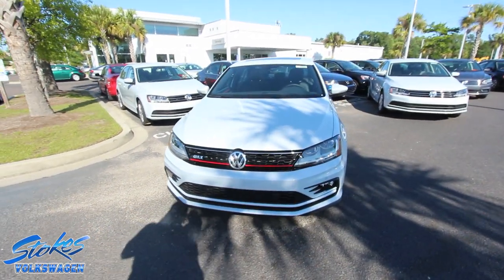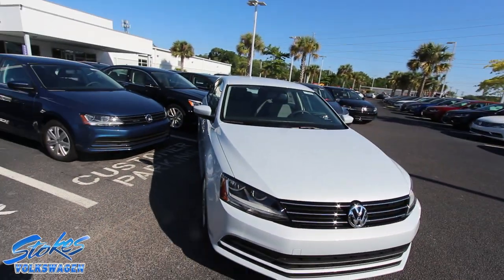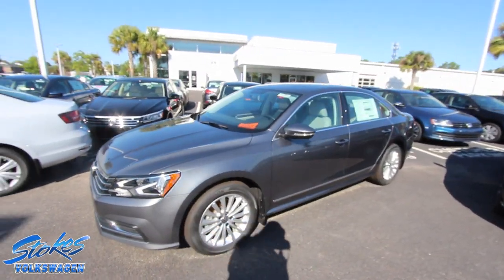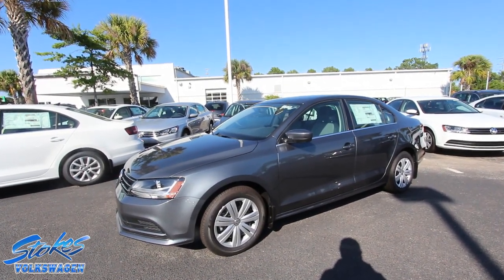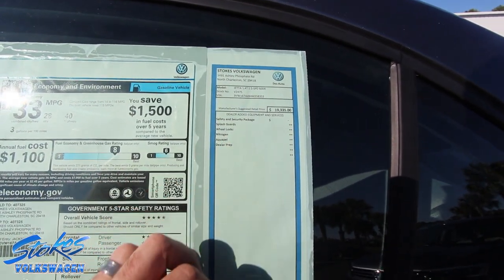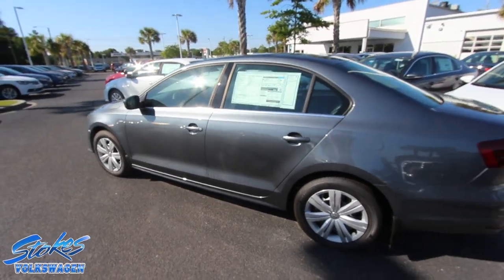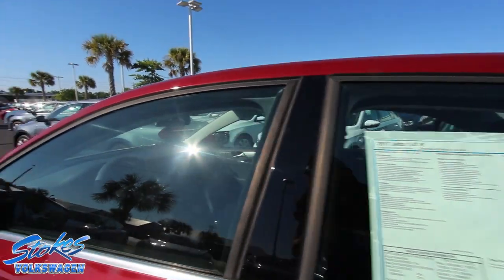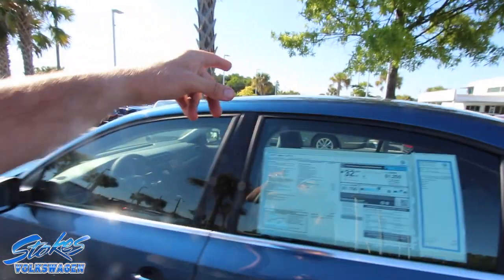New 2017 Volkswagen Jetta Summer Sale - Its still going on in June 2017 at Stokes VW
Hey Everyone! The Jetta Sale started in April, then May and now June. So a New 2017 Volkswagen Jetta S for only $14,700. That sounds like one heck of a deal to me! If you need help learning to drive stick shift and you buy from Stokes VW I'll personally help teach you to drive a stick! I'M FOR REAL LOL